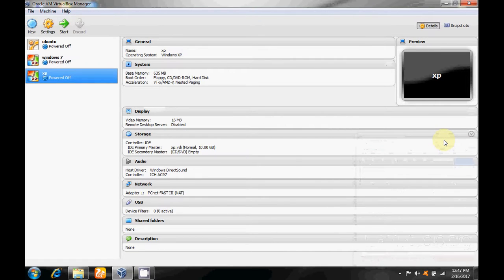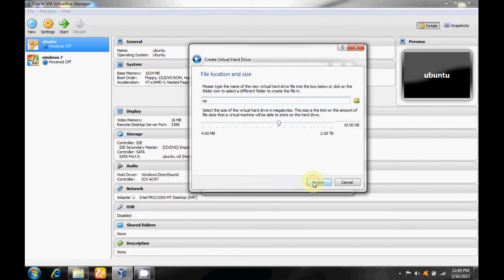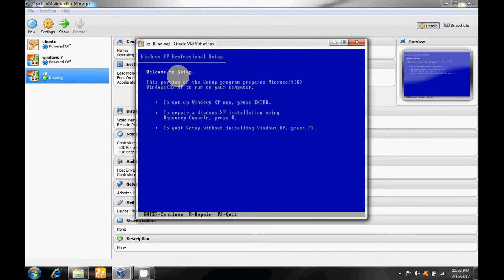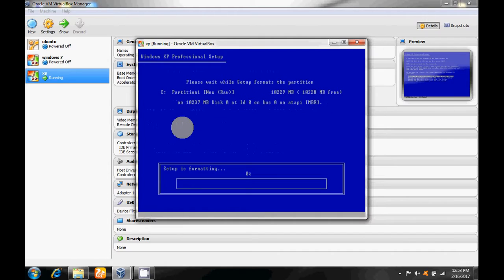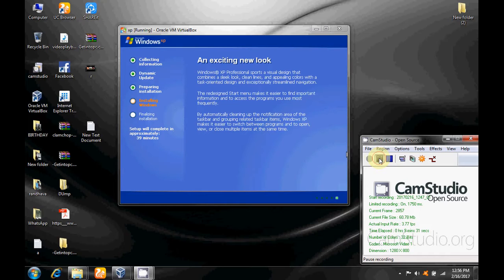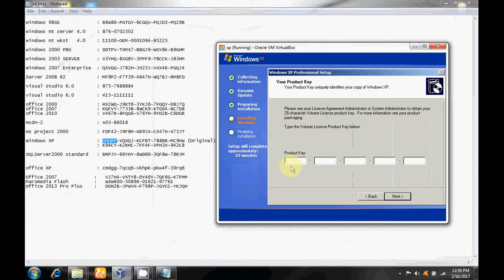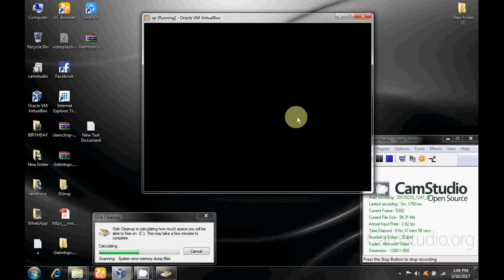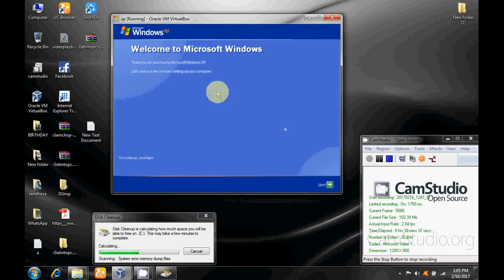Installing Windows XP inside windows 7